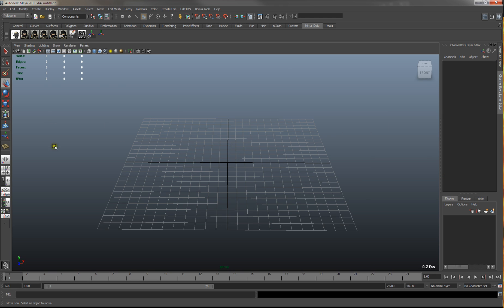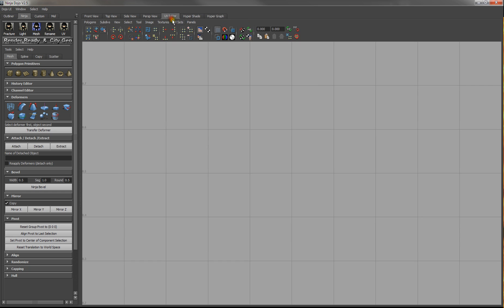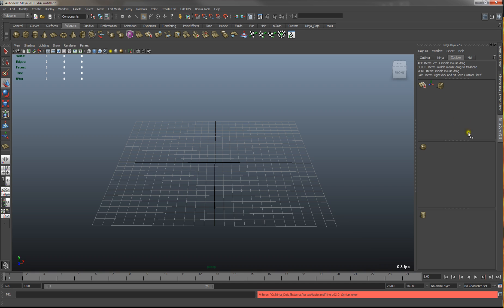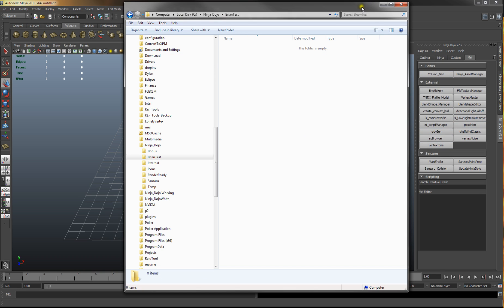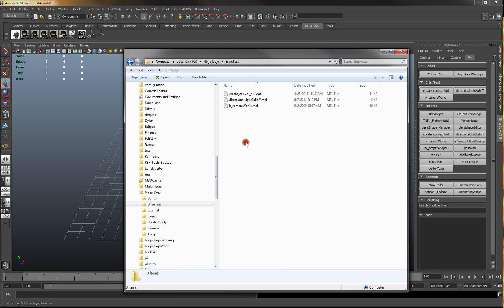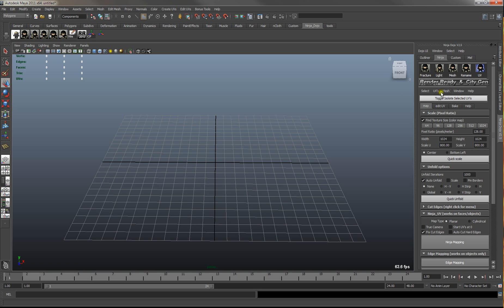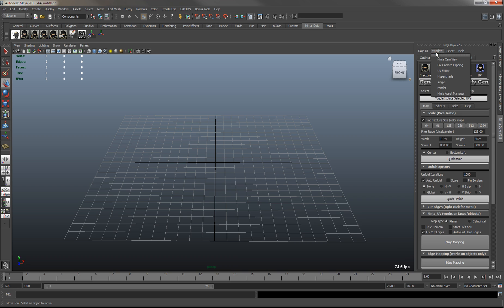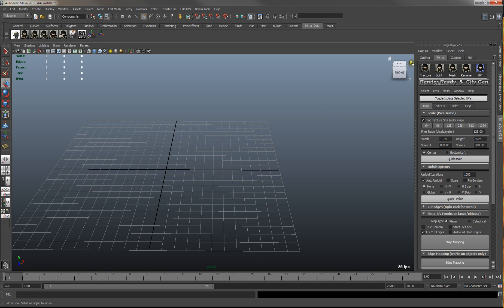NinjaDojo2.5.avi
A quick intro to Ninja Dojo script for Maya